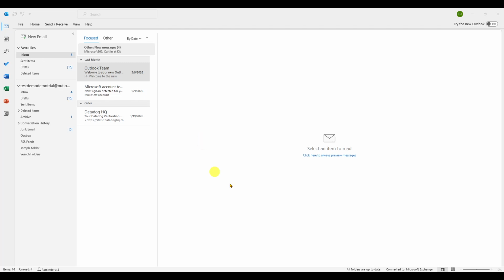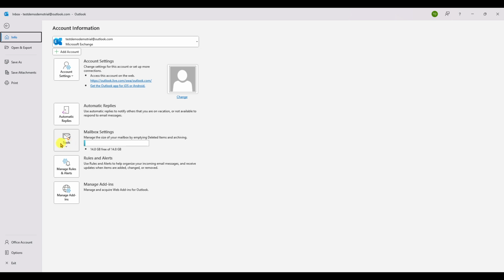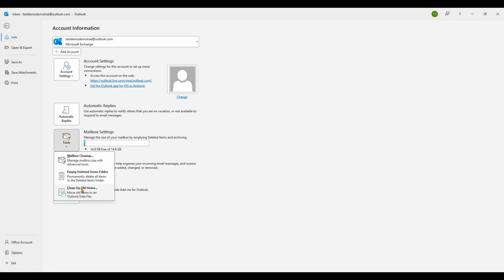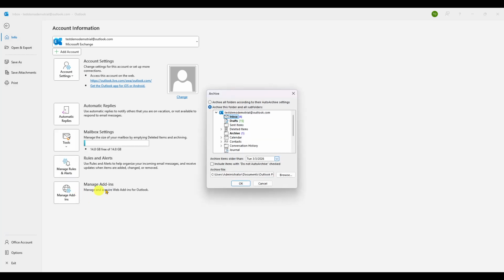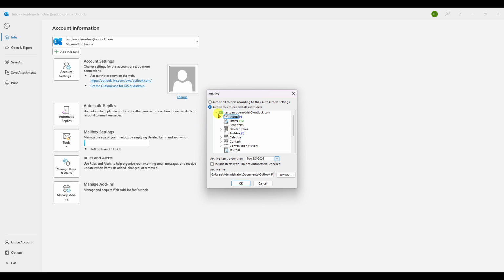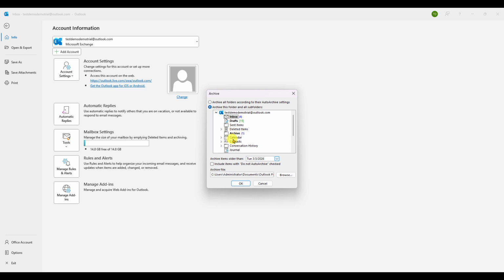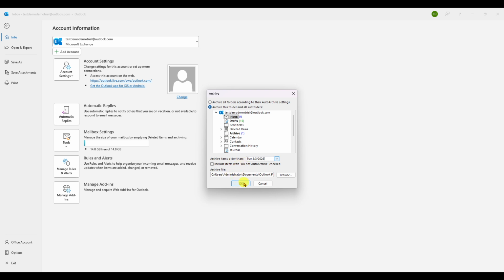How To Archive Outlook Emails (2026) (Best Method)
Learn How To Archive Outlook Emails in this easy beginner-friendly tutorial. I’ll show you the best method to archive emails in Outlook, organize your inbox, store old messages, and keep your mailbox clean and efficient. This simple guide is perfect for Outlook users of all experience levels.